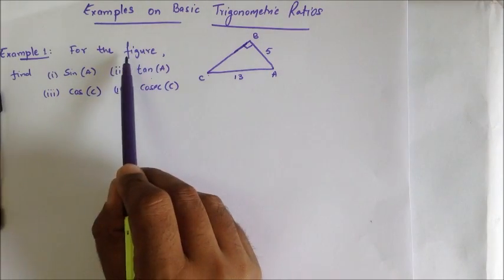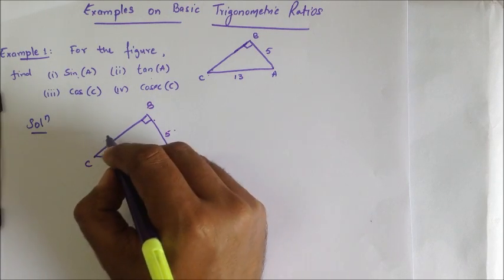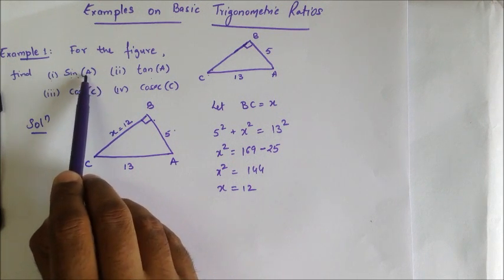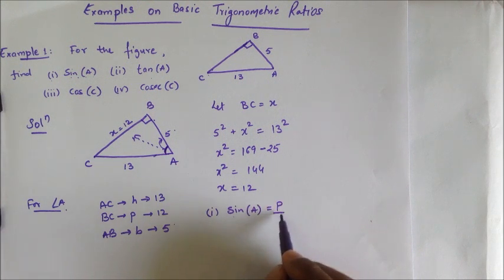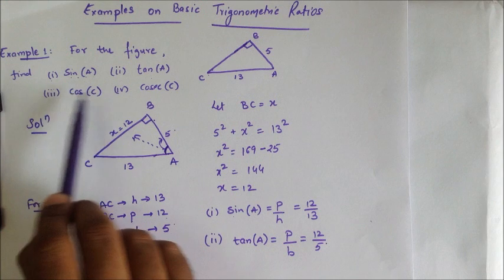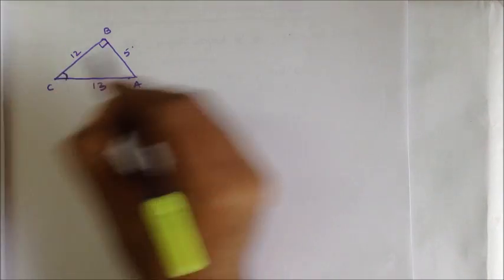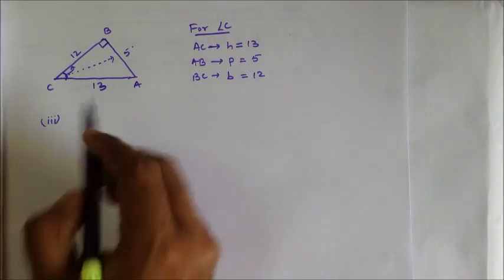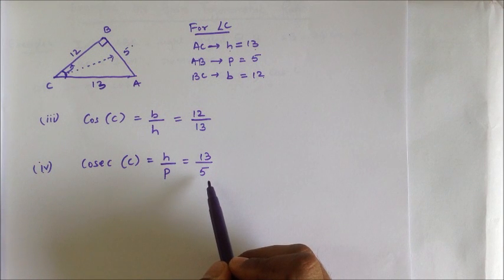Example-1 on Trigonometric Ratios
Example on evaluating Trigonometric Ratios of a given right angled triangle